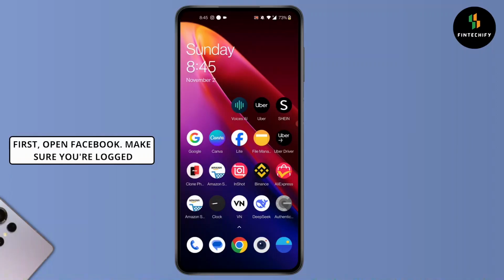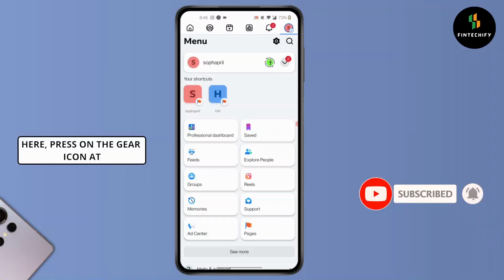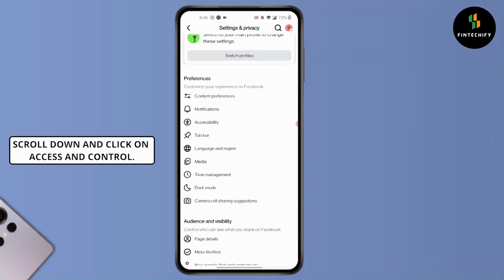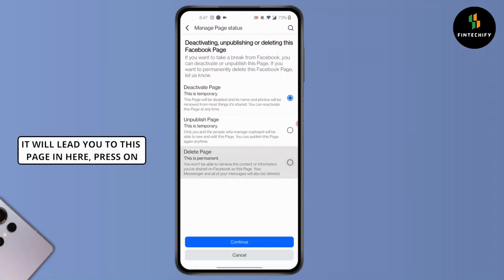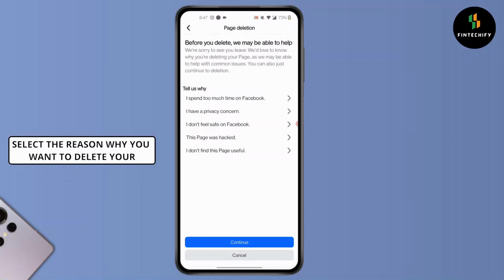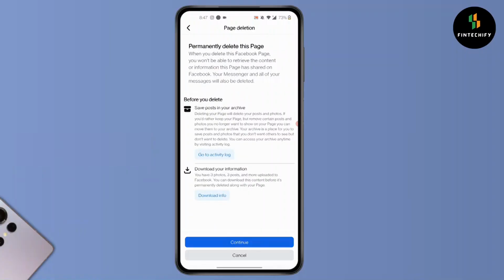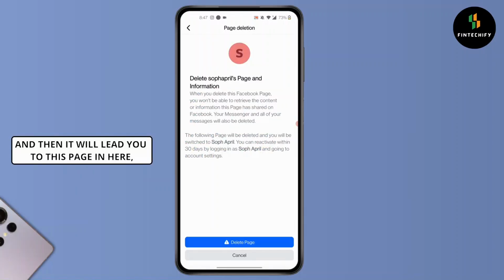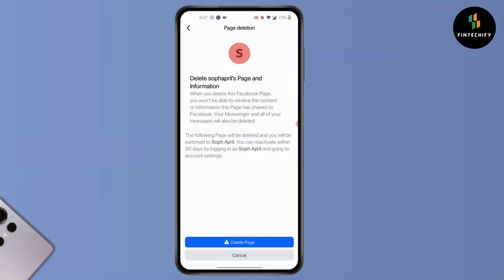How to Delete Business Page on Facebook - Full Guide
Title: How to Delete Business Page on Facebook - Full Guide

Want to remove your Facebook Business Page permanently? This video will walk you through the complete steps on how to delete a business page on Facebook easily. Whether you're wondering, "How do I permanently delete my Facebook business page?" or need help managing your page settings, this tutorial has you covered. Learn how to locate your page settings, confirm deletion, and ensure your page is removed safely. Watch now to see the full guide on deleting a business page on Facebook today!